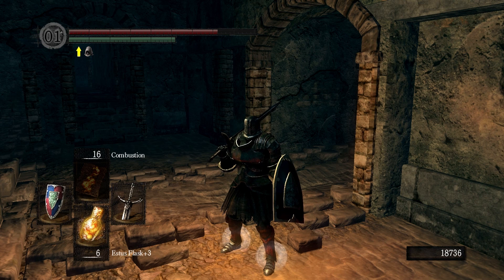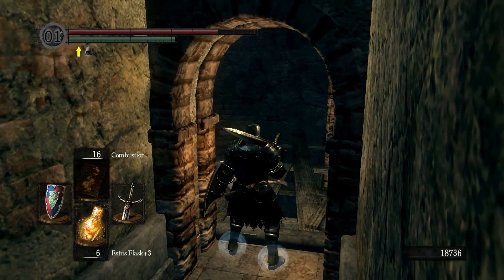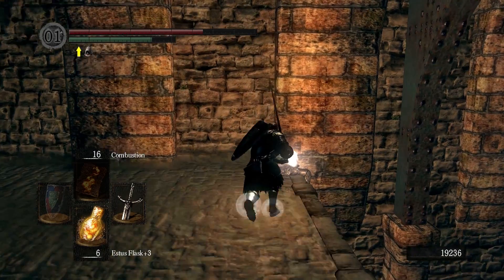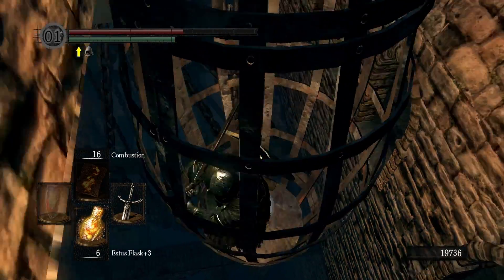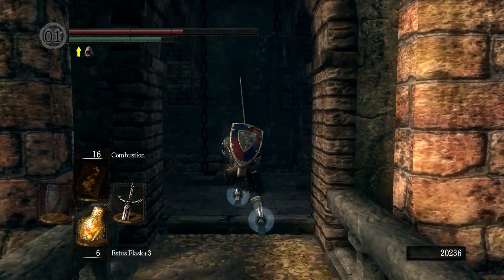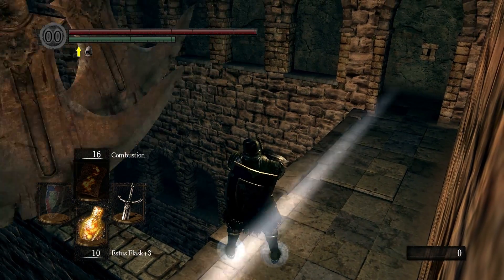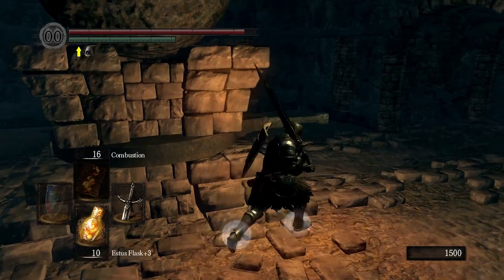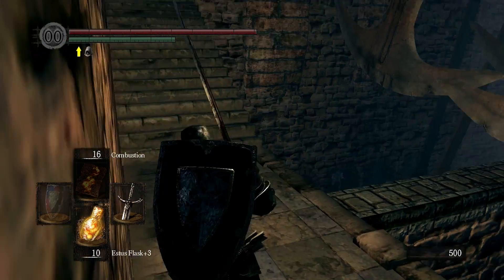HD: Let's Play Dark Souls Prepare to Die [66] Big Hat Logan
Reverse course Sen's Fortress finding Big Hat Logan in a cage.

Apologies for the severe confusion in this episode... it was over 2 weeks since I last played in fact (hence the trouble recalling things). Would have done a retake, but Dark Souls does not allow that... auto save and all.

Part 66 LP Let's Play Dark Souls Prepare to Die PC Playthrough HD High Def 1080p Sen's Fortress reverse Big Hat Logan Cage